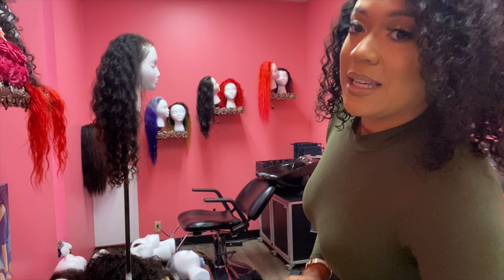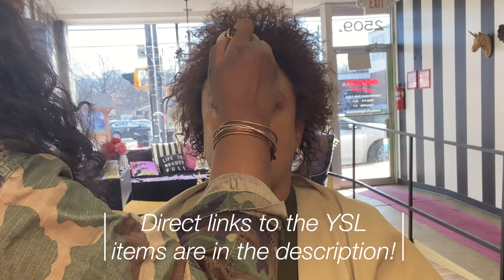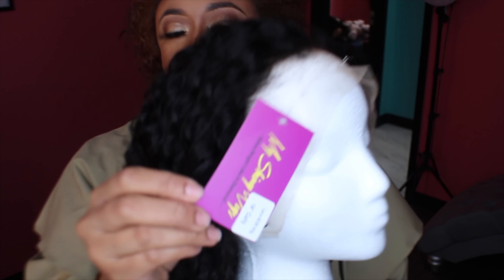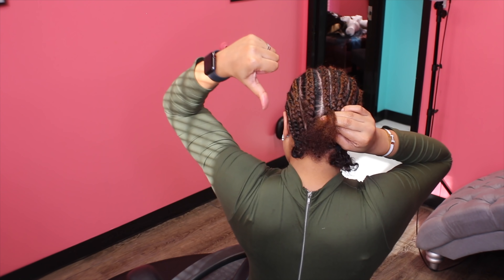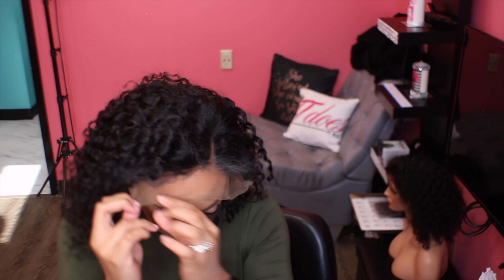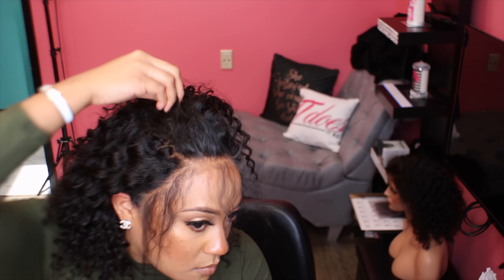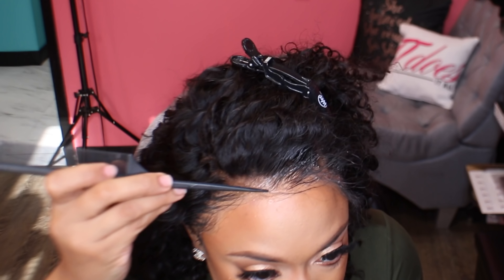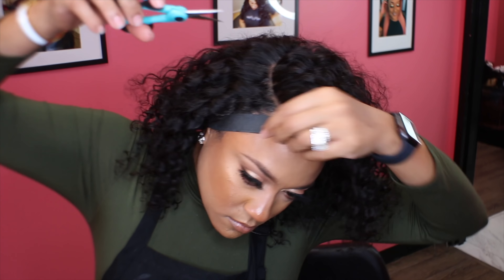How To: NO GLUE NO TAPE Lace Frontal Wig Install on YOURSELF from MyShinyWigs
Hair in the video: MyShinyWigs
Hair info→13*6 Swiss Lace 250% density Curly bob wig

Join my monthly membership to get access to my unedited, unfiltered, detailed work and Live Videos/Vlogs! I also include bloopers and traveling videos!

Products Used:
Rat Tail Carbon Comb
Sectioning Clips
Kera Care Grease
Hot Comb

Where I Live: St Louis Missouri

or
TT Does it All LLC
1515 N Warson Rd 141
Saint Louis Missouri 63132